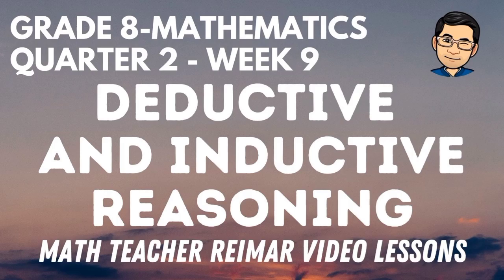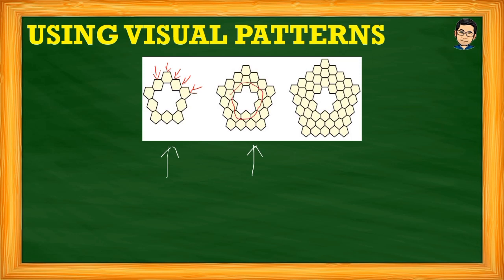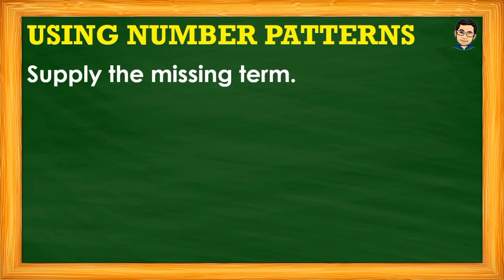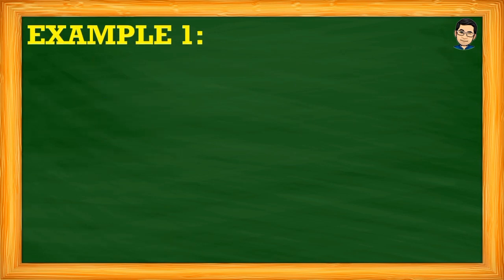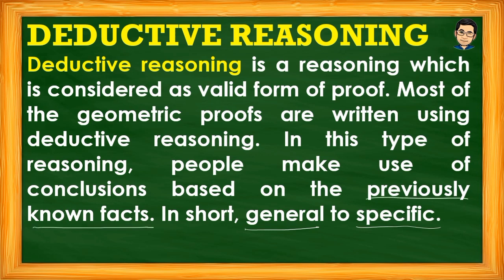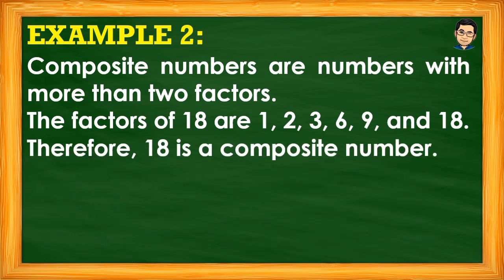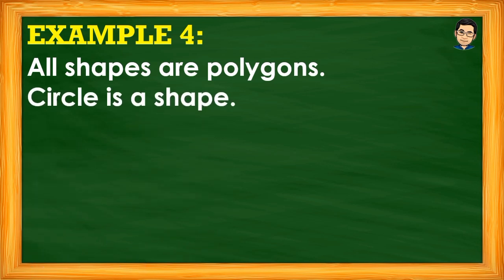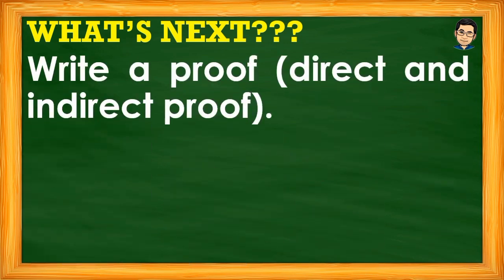DEDUCTIVE REASONING AND INDUCTIVE REASONING | MATHEMATICS 8 | MELCS Q2 - WEEK 9 | TEACHER REIMAR